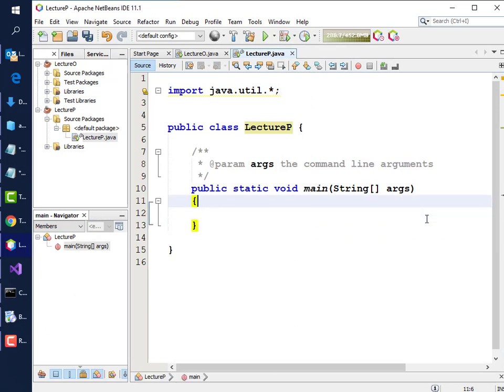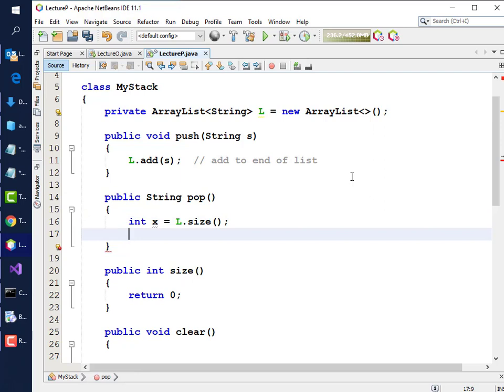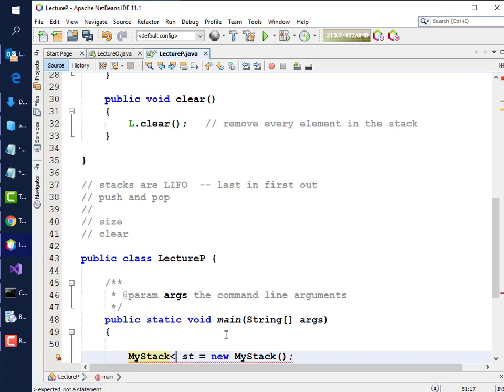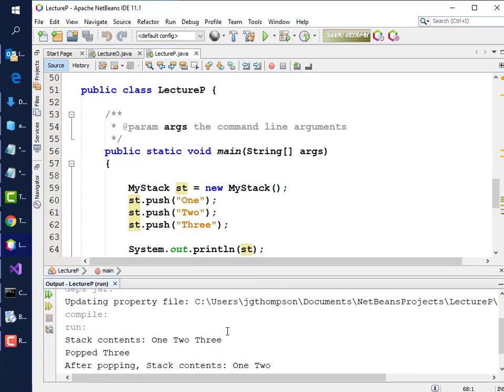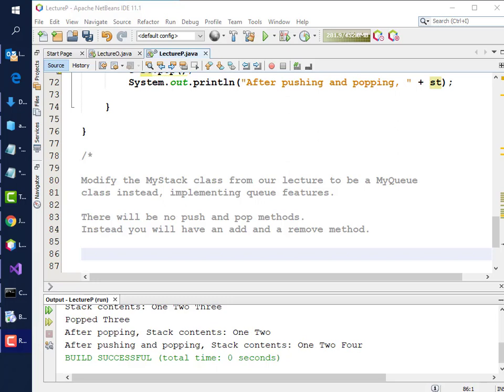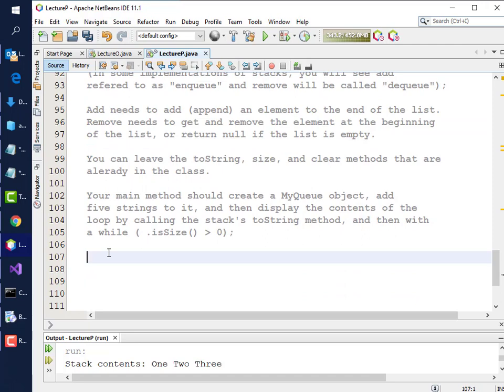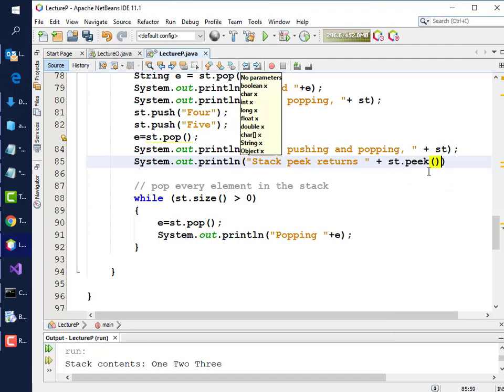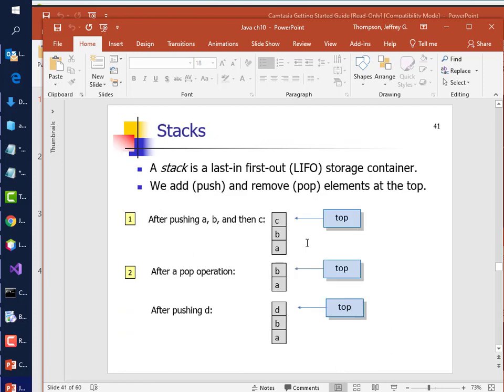CIT2613#7752 Lecture P Rec 10-29-19